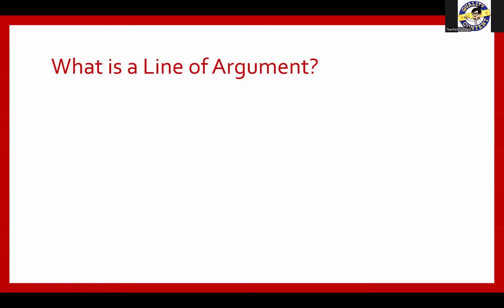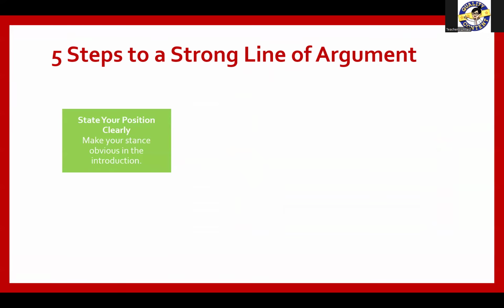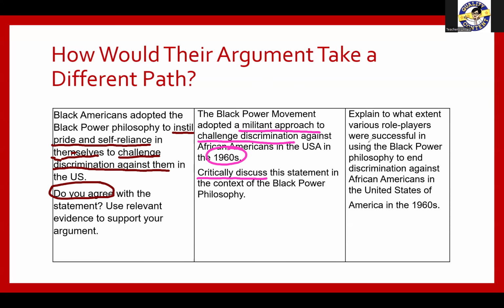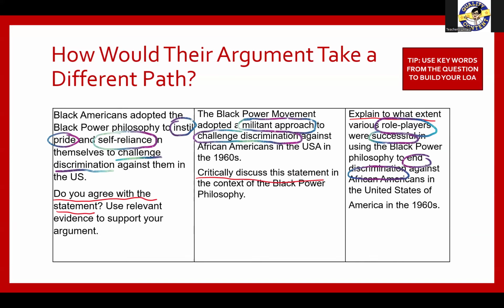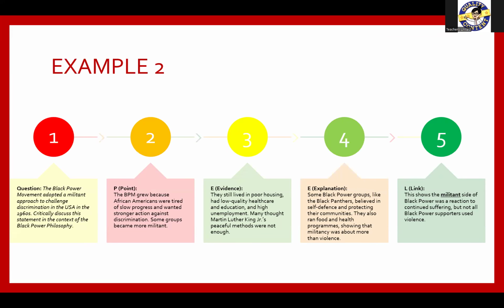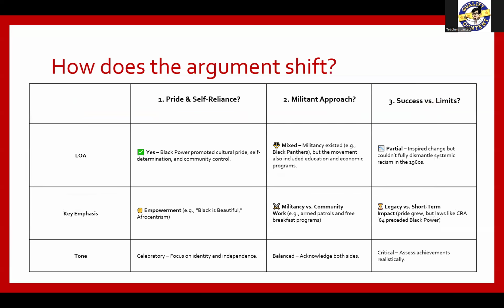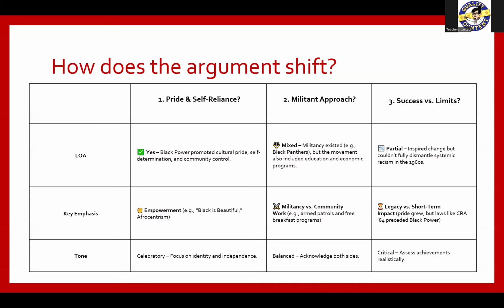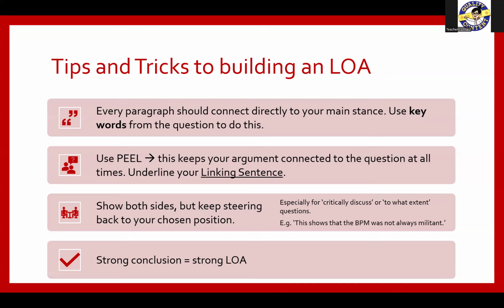Line of Argument Explained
The dreaded line of argument, a difficult thing to do even for my grade 12s. A good LOA ties your essay together and shows your ability to think critically. You need to move away from just listing facts and move more to creating an actual original, well balanced argument in order to get that 50/50.